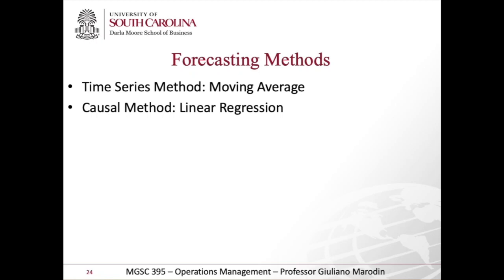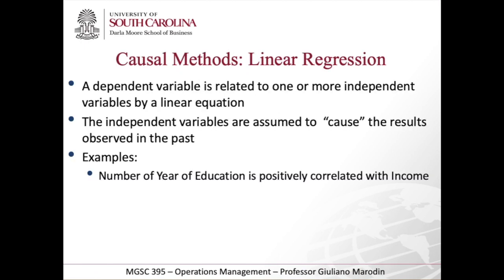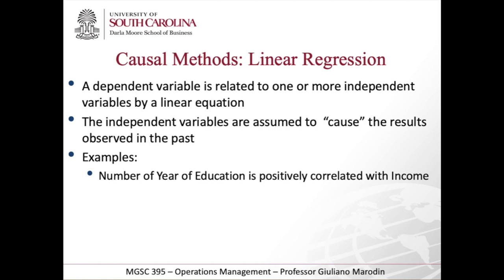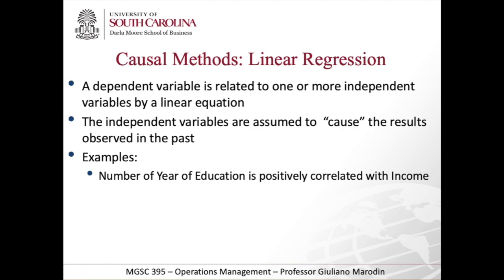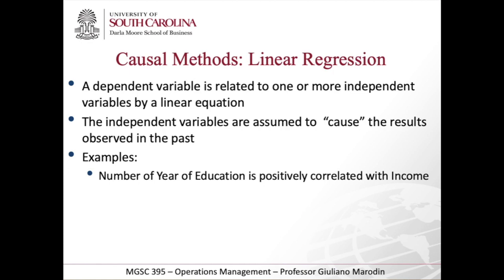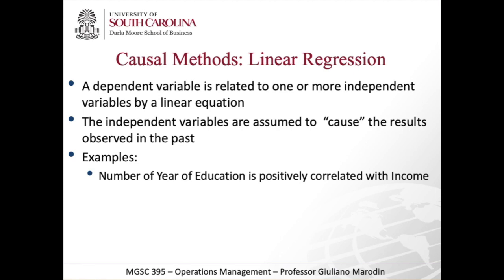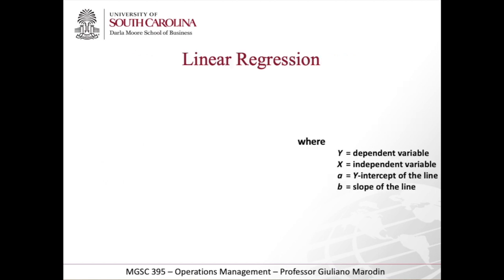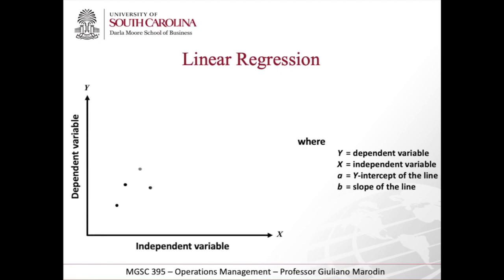Chapter 8- part 8 Linear Regression